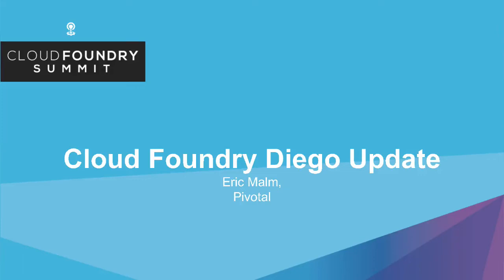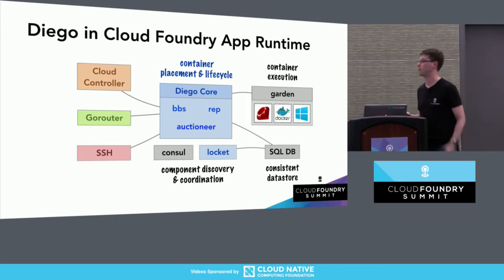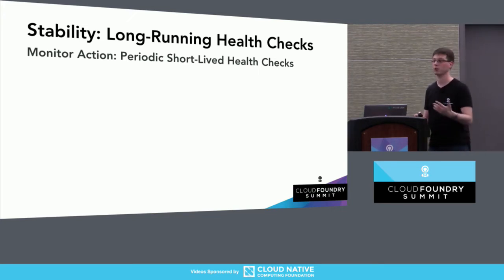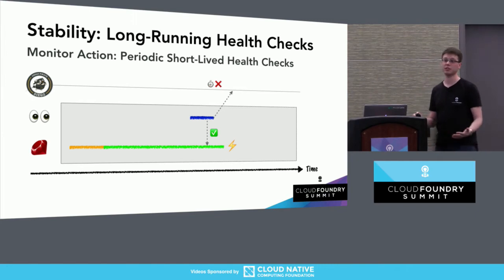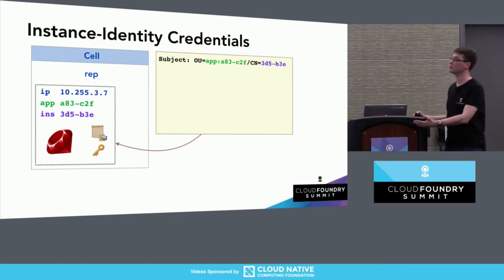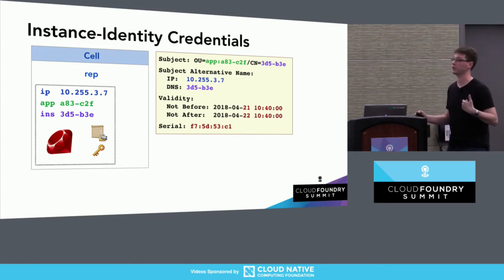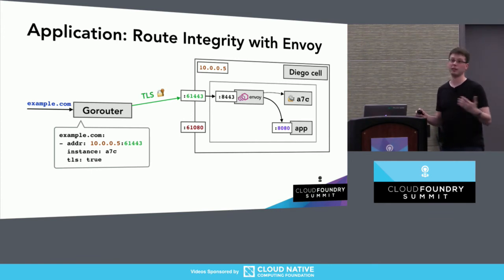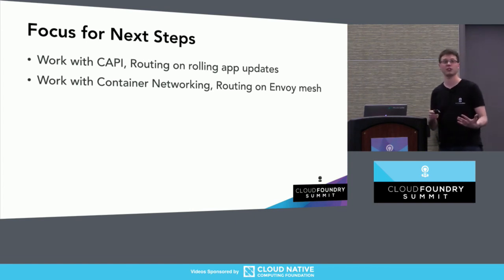Cloud Foundry Diego Update - Eric Malm, Pivotal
Do you love how simple and easy it is to push your application to Cloud Foundry but want to know what really happens to your app instances under the hood? Do you operate a Cloud Foundry deployment and need to understand how all its different components work together to keep applications running?

After years of development, Diego is now the official container runtime at the heart of Cloud Foundry, capable of managing even the largest CF deployments. In this talk, the project lead for the Diego team will survey how the Diego components interact inside of CF to run application instances and tasks and then dive into how those interactions have evolved over the past year to improve system stability, security, and scale. This talk will also review how recent work in Diego supports powerful platform capabilities such as isolation segments, application-identity certificates, and improved reliability of the CF routing tiers, how to use tooling such as the CF Diego Operator Toolkit ("cfdot") to inspect the app instances and CF components in a deployment, and other features that the core Cloud Foundry teams are working on or considering for development today.

After attending this talk, you'll be ready to operate your Diego-based CF deployment with confidence and to take advantage of the powerful features it provides for your users and their applications.

About Eric Malm
Eric works at Pivotal Software as the Product Manager for the CF Diego team, and prior to that was a software engineer on the Diego and CF Runtime teams. He has presented at several previous Cloud Foundry Summit events as well as at many national and international academic conferences in mathematics, and is an award-winning teacher and lecturer. He holds a Ph.D. in Mathematics from Stanford University.